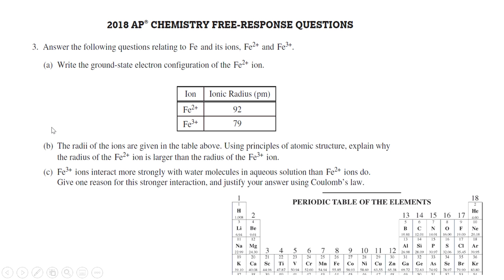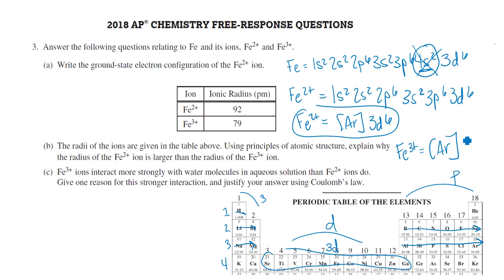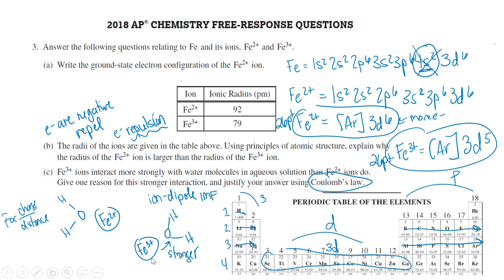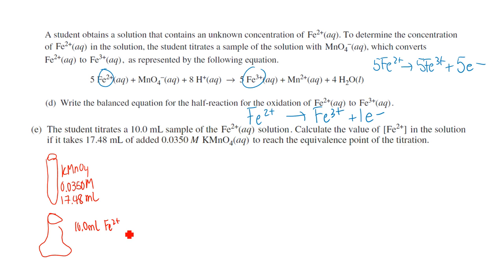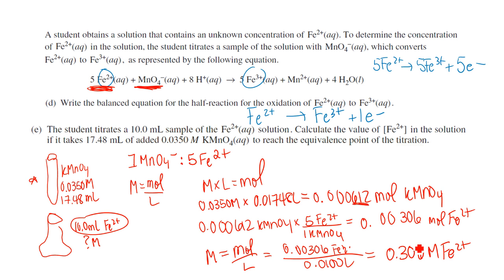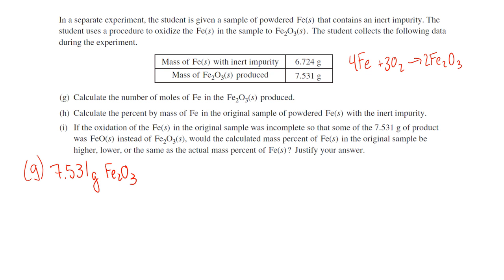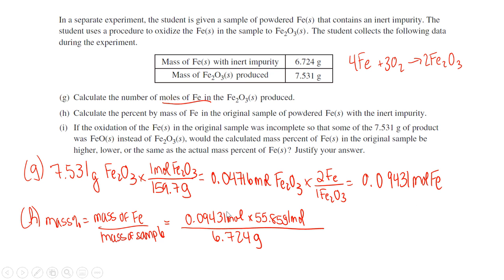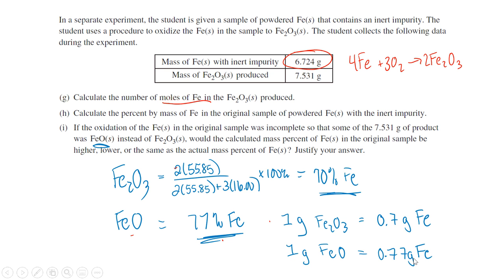2018 AP Release 3